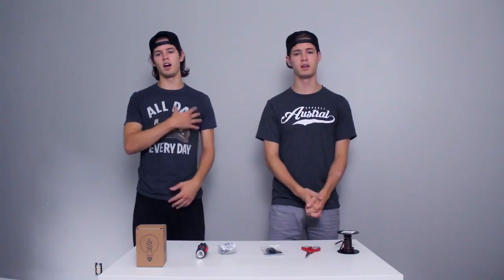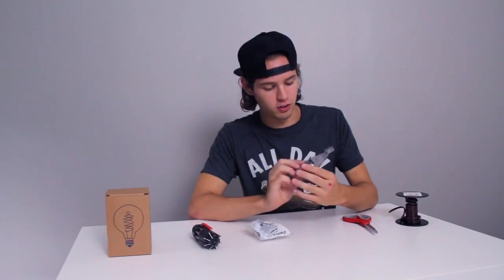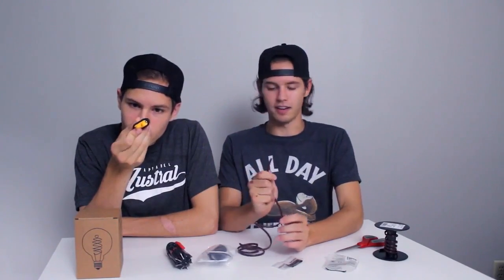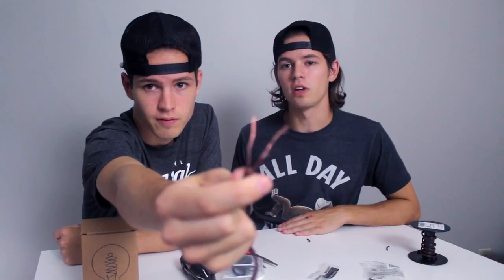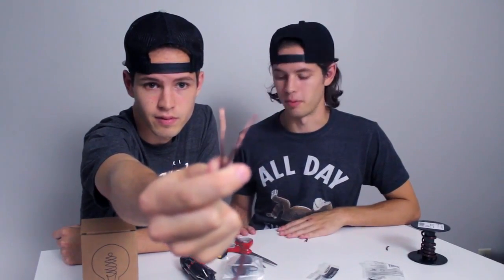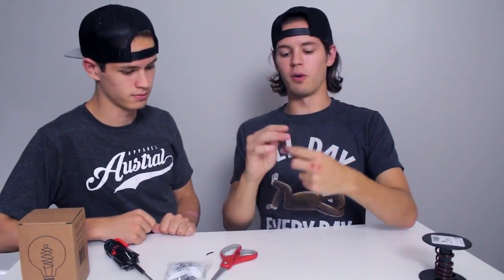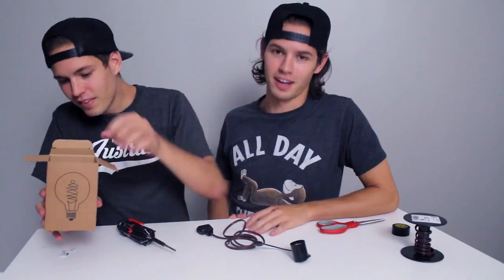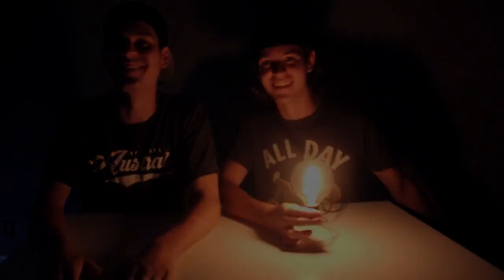How To Make A Lightbulb! | Science with Jordan and Tyler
Welcome to Squared the only twin channel made just for twins. Ever wanted to know how to make a light? Now you can!
WARNING: If you are under 18 years old, we advise you to have an adult help you through this process. Be safe when you going through those steps because you are manipulating the forces of electricity! What are your favorite science experiments? Share with us below! 🤓

We are Jordan & Tyler and we are on Squared every Sunday!

Follow Jordan & Tyler!

Follow Squared!